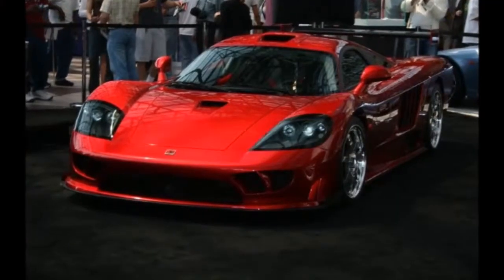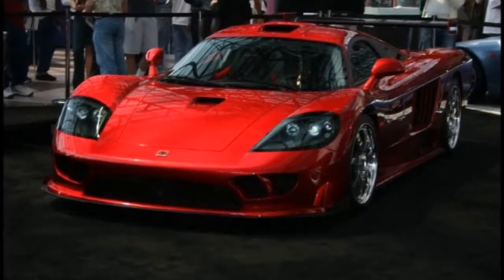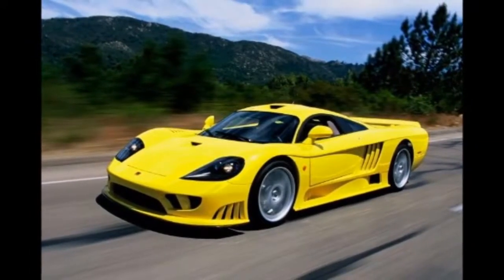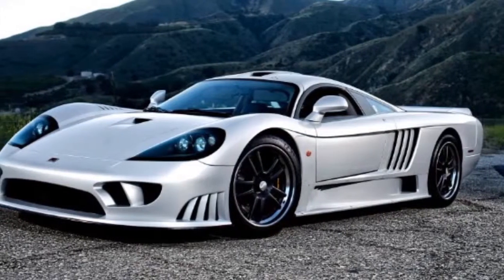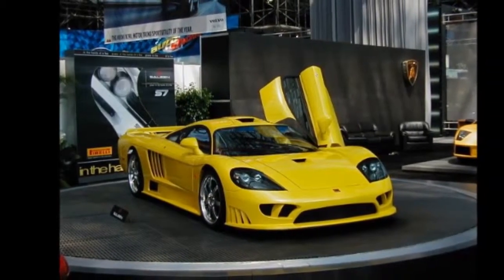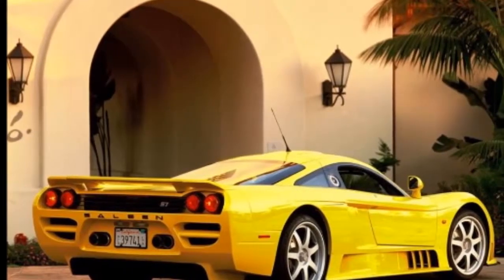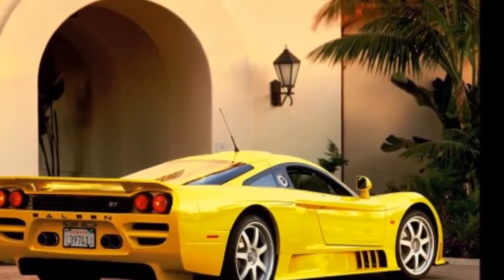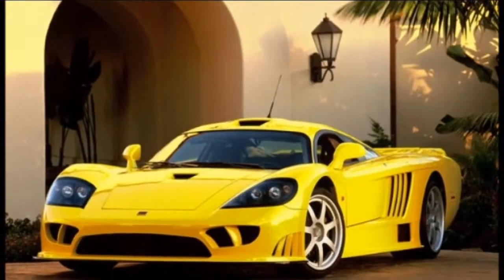2001 Saleen S7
2001 Saleen S7

This was my first time coming across a Saleen S7. Very nice to look at. Engine sounds nice on start up. More info at

2001 Saleen S7